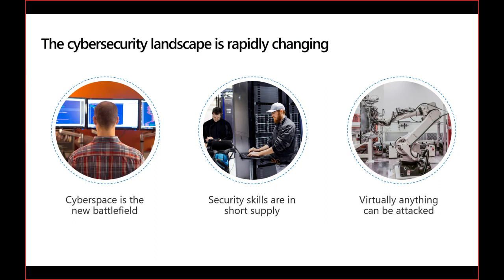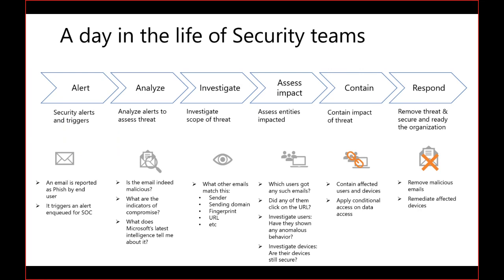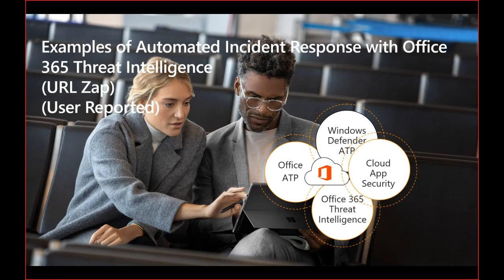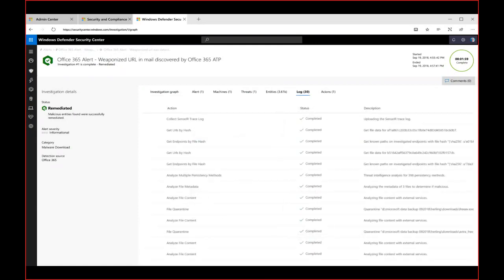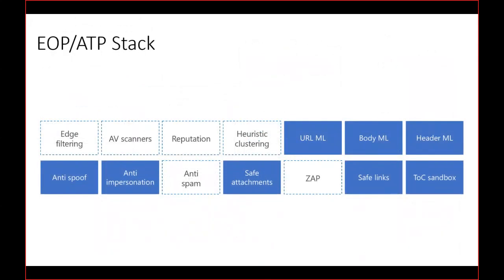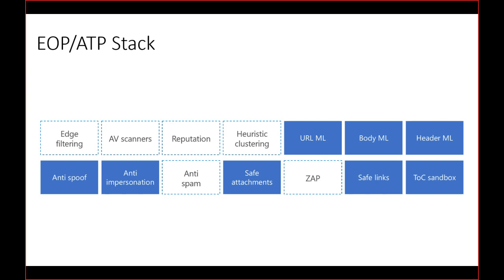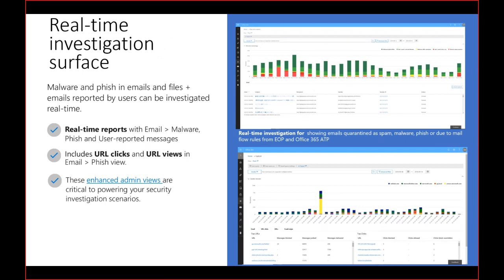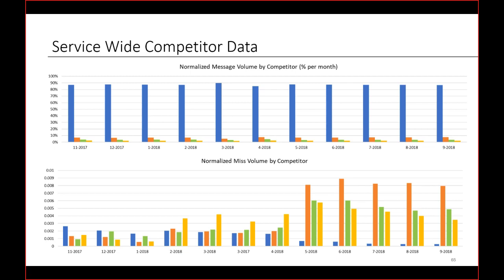Guarding the HLS Gate with Microsoft Threat Intelligence – Webcast Recording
This session shows how Office 365 threat protection services, including Exchange Online Protection (EOP), Advanced Threat Protection (ATP), and Threat Intelligence protect, detect, respond, and help educated end users on threats across your entire Office 365 ecosystem. This session highlights the latest advances and differentiation of Office 365 threat protection services and provides a detailed road-map of what is to come.
Session Speakers: Jason Rogers (Principal Program Manager, Information Protection) and Debraj Ghosh (Senior Product Manager, Security)